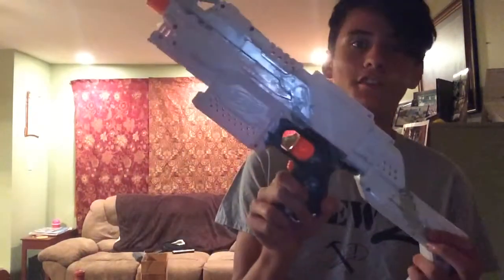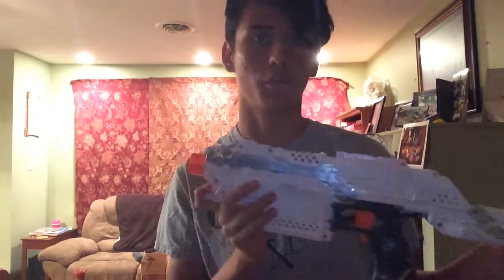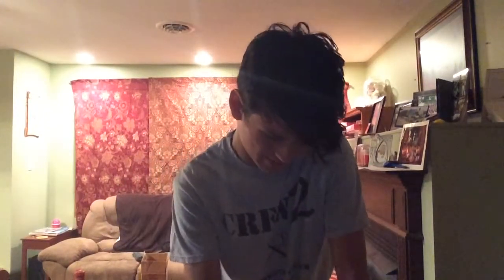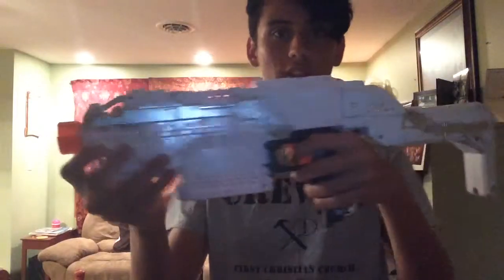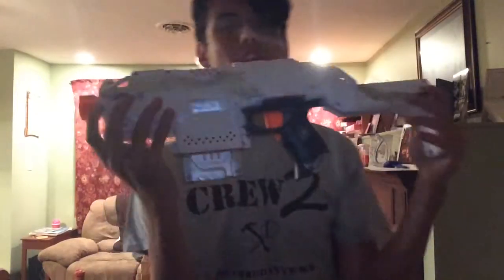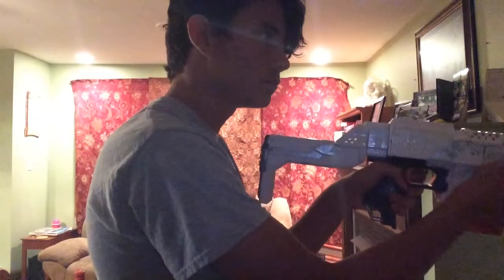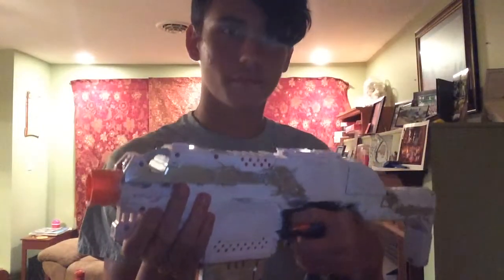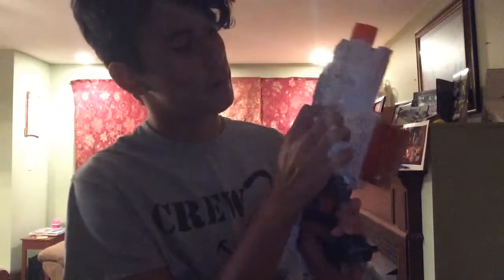Stryfe paint job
Not my best work but it'll do